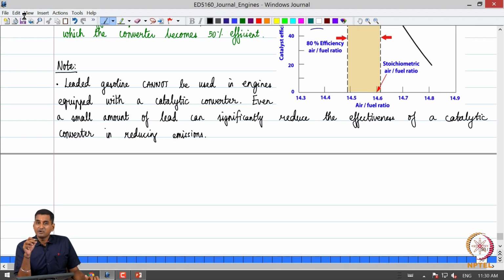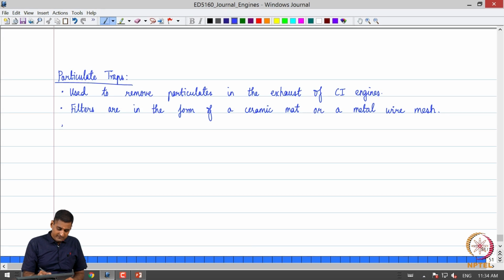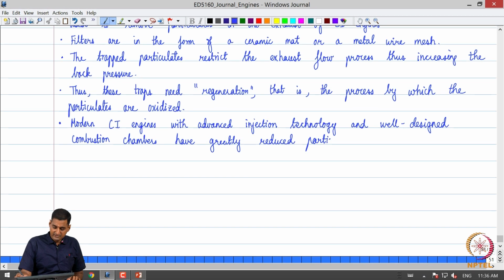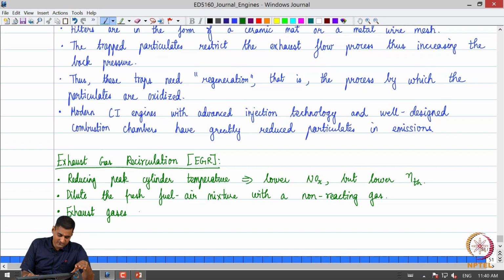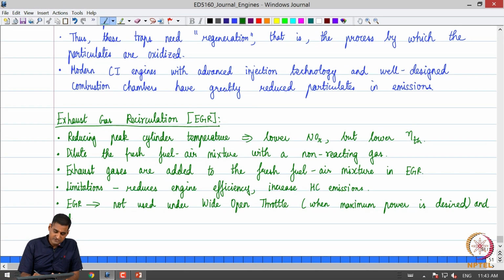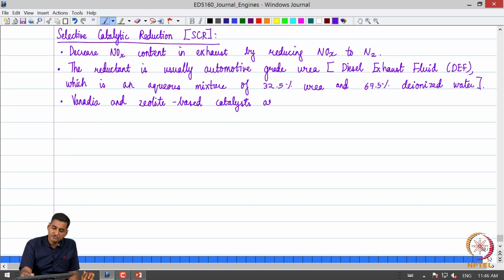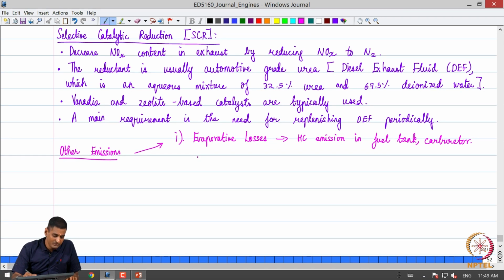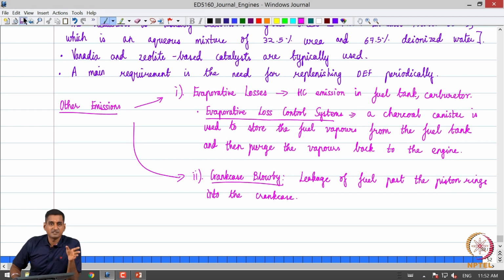#28 Emission Control Systems | Part 02 | Fundamentals of Automotive Systems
Continue learning about emission control systems. This lecture delves into catalytic converters and particulate filters and their roles in reducing emissions.